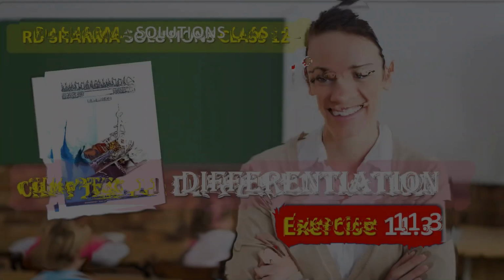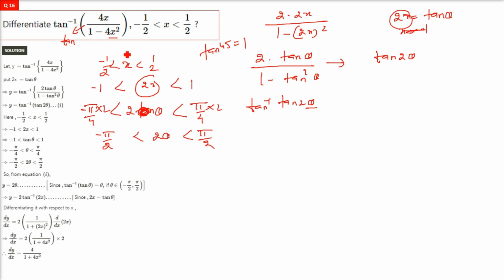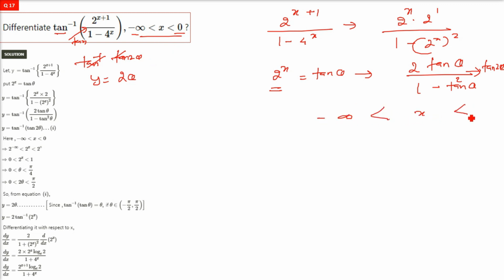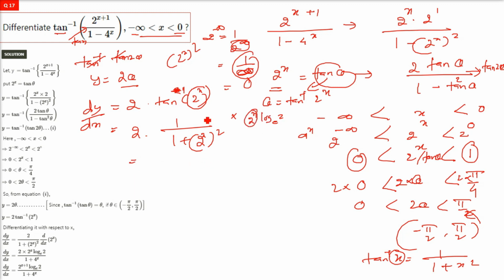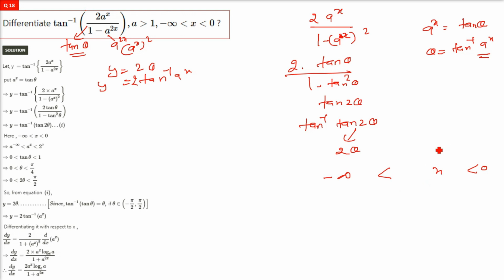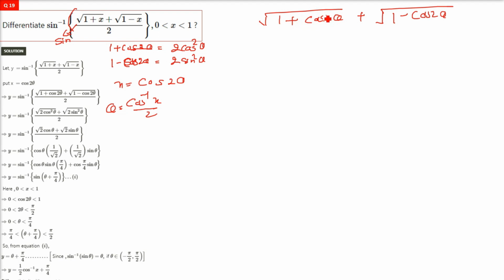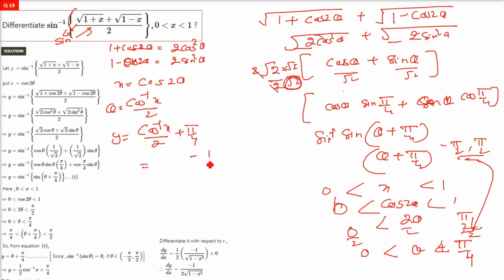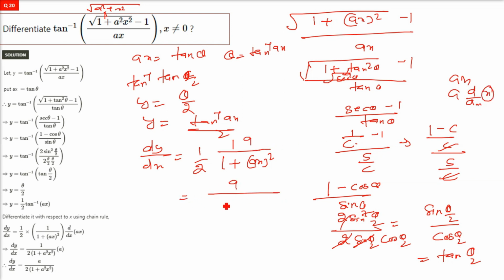RD SHARMA SOLUTIONS CLASS 12 Chapter 11 Differentiation Exercise 11.3 Part 4